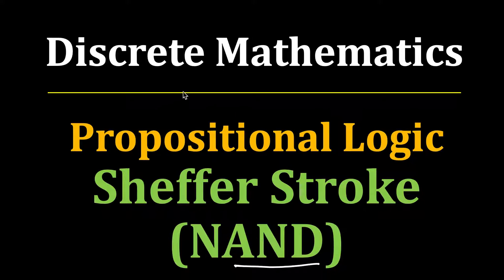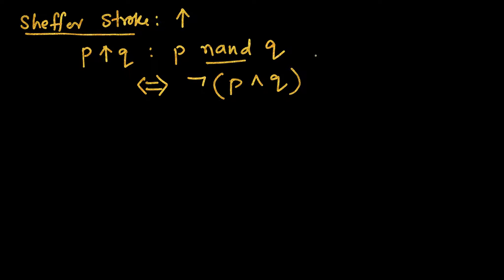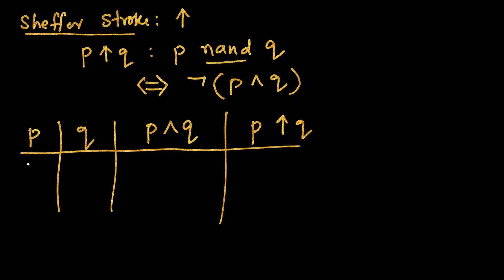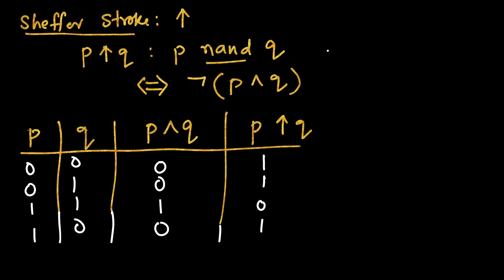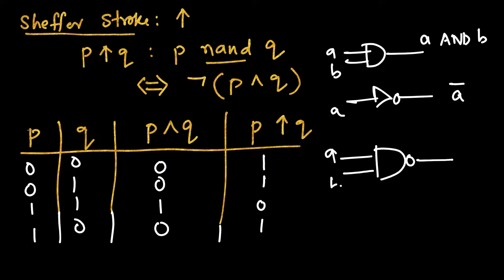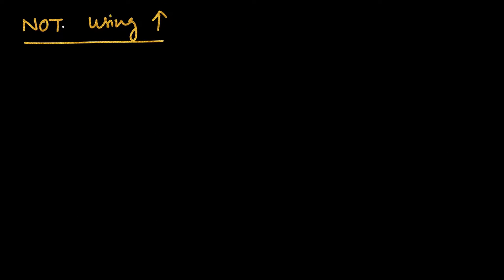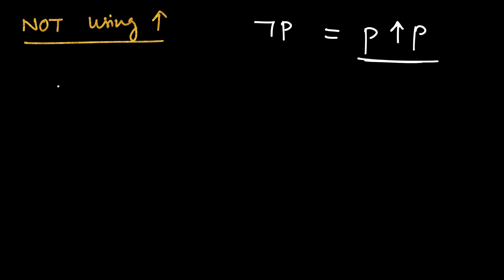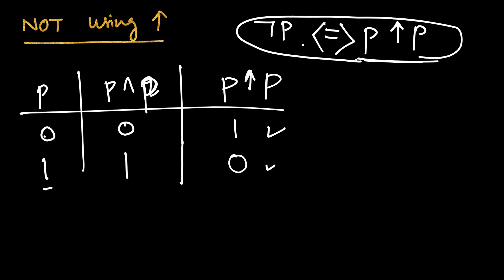Discrete Maths: Sheffer Stroke | NAND operator